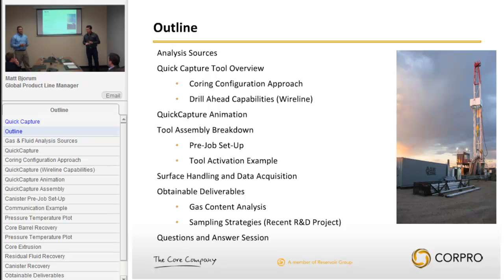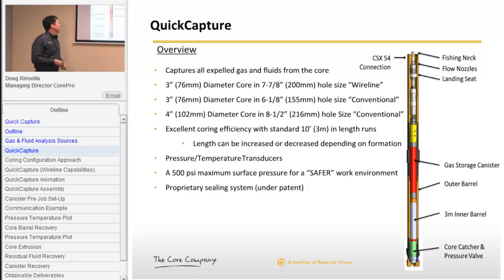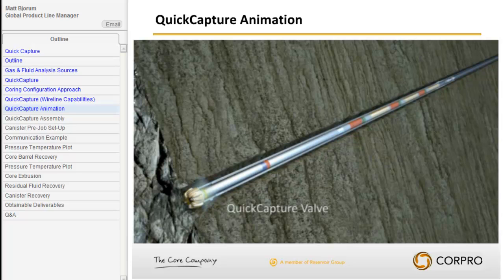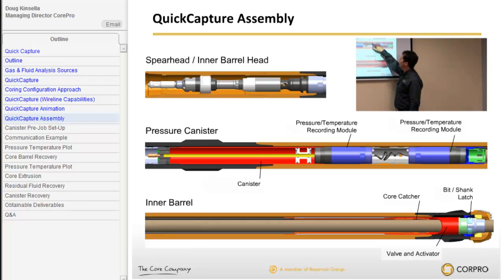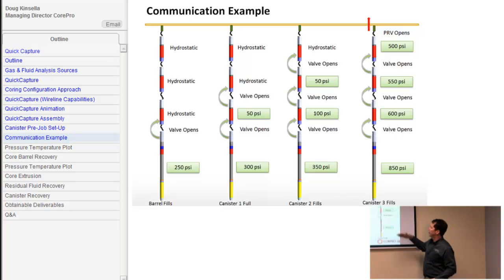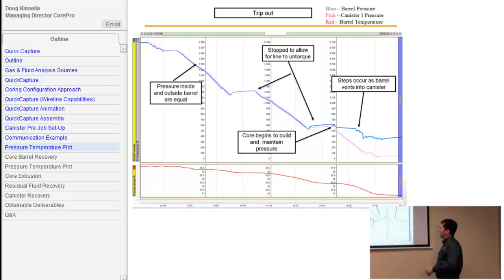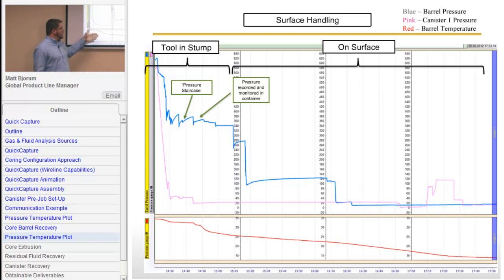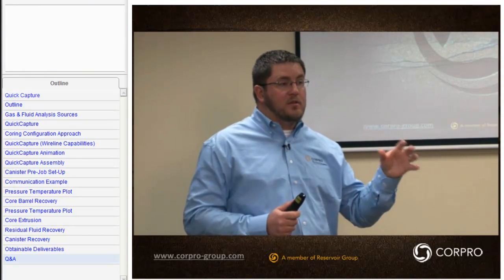Corpro - QuickCapture Presentation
Doug Kinsella - Managing Director at Corpro and Matt Bjorum - Global Product Line Manager at Corpro deliver an engaging and informative presentation on Corpro's revolutionary QuickCapture technology.